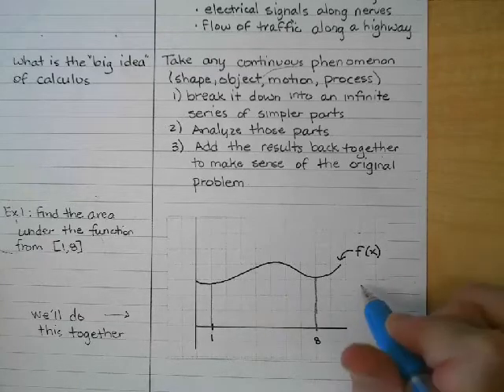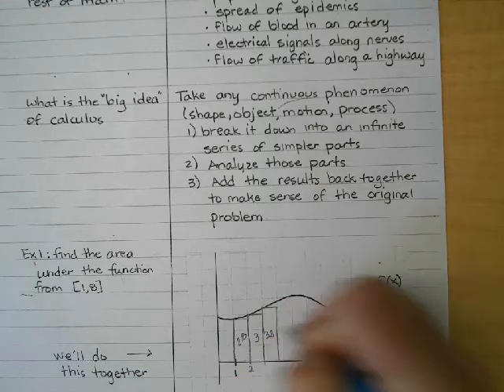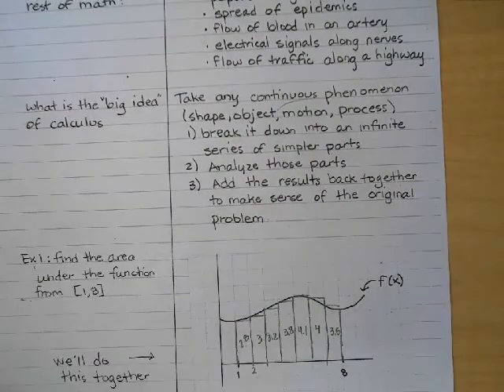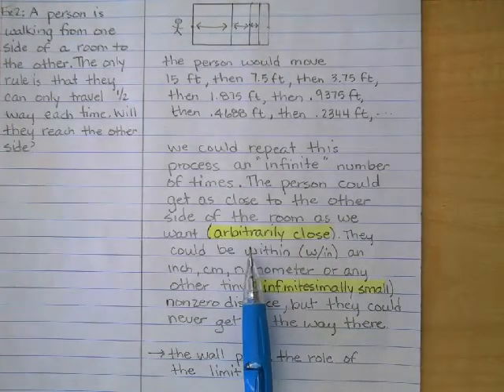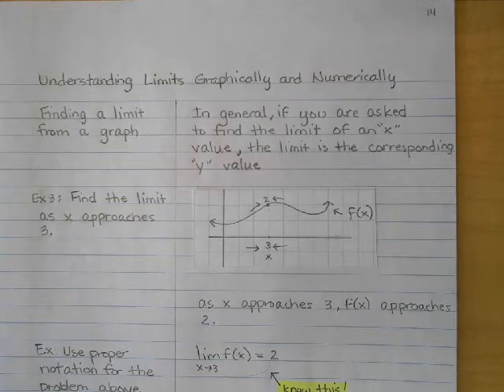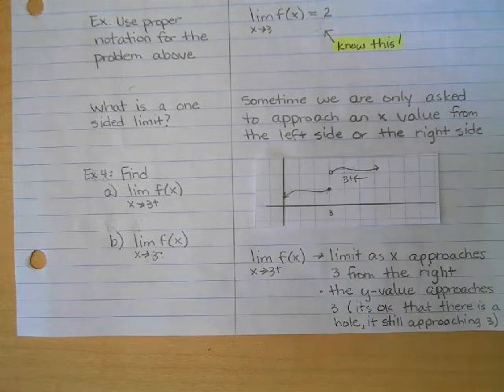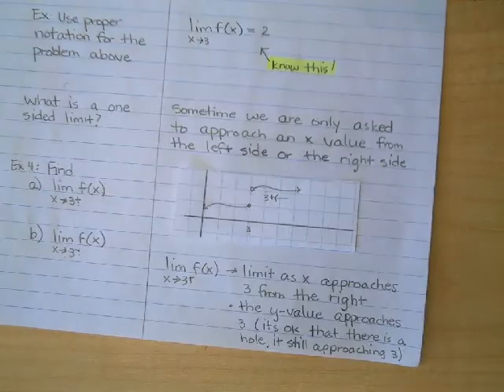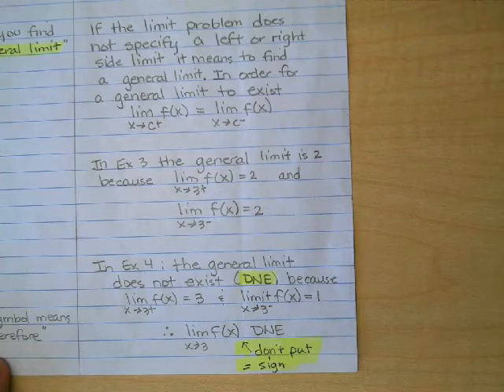notes #1 AP Calculus